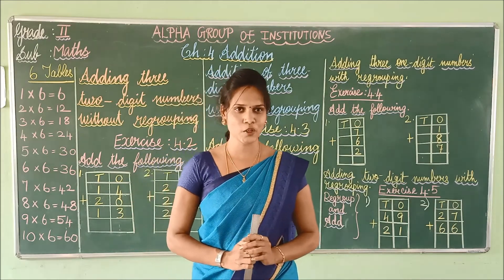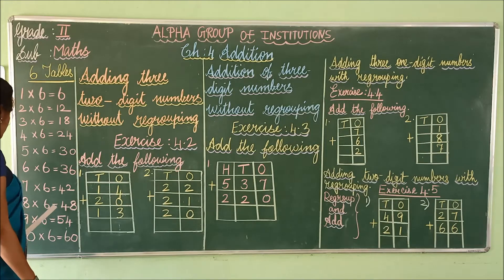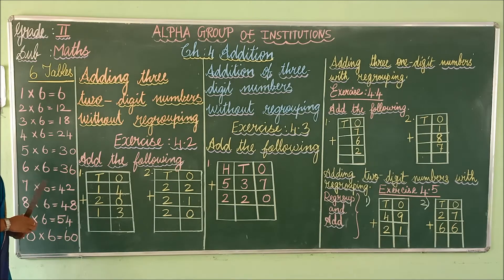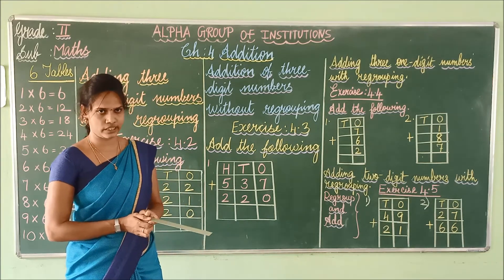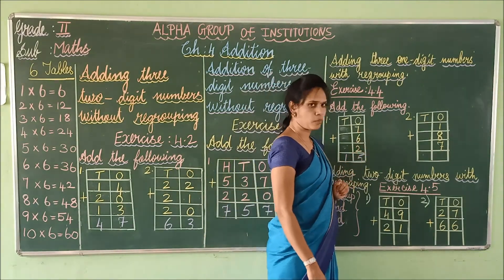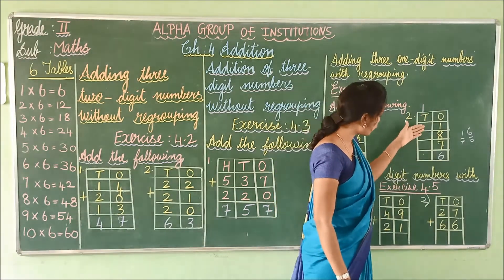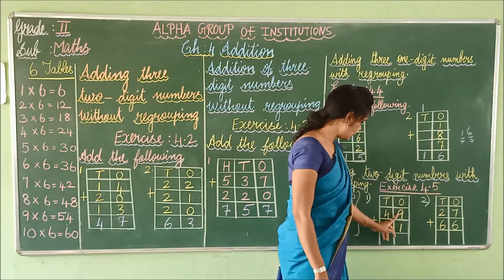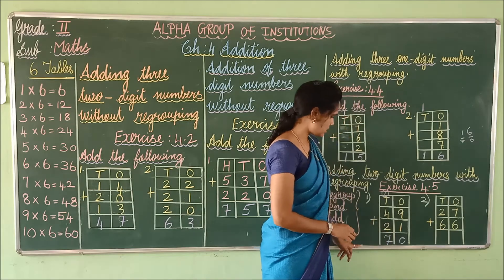Class 2 Maths Chapter 4 Addition